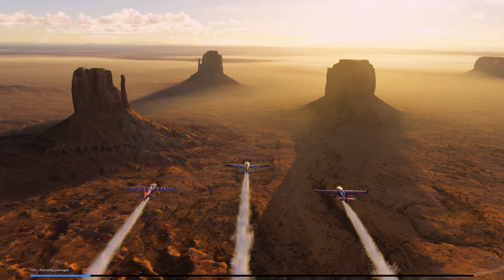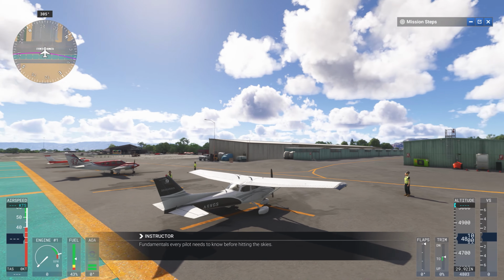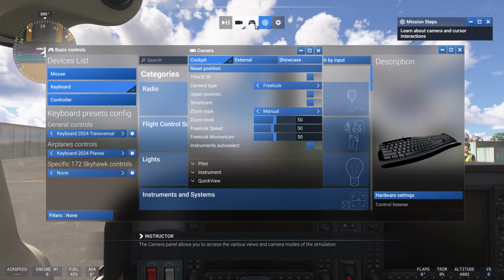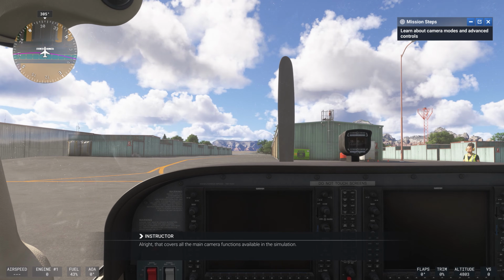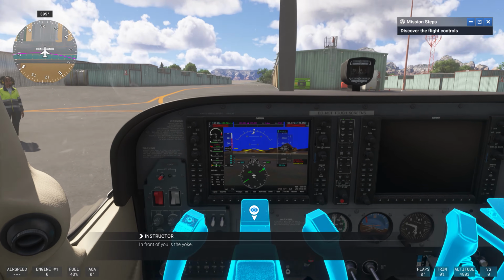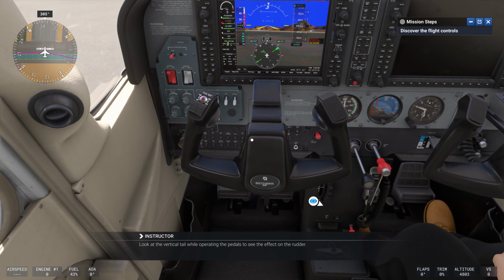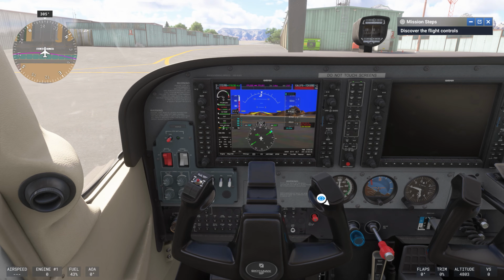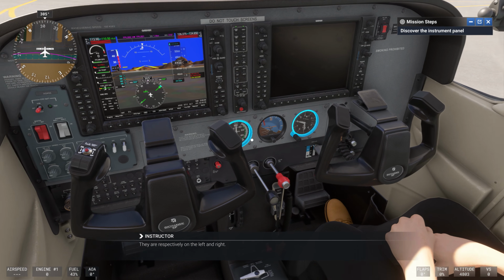Microsoft Flight Simulator 2024: Beginner’s Guide to Camera & Aircraft Basics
New to Microsoft Flight Simulator 2024? This beginner’s guide has you covered! 🎮✈️ Learn how to navigate the camera controls like a pro and master the essential aircraft basics to get your flights off the ground. From setting up your view to understanding key instruments, this tutorial is perfect for new pilots looking to start their aviation journey in MSFS 2024.

Ready to take flight? Watch now and make your virtual pilot experience smoother and more immersive.